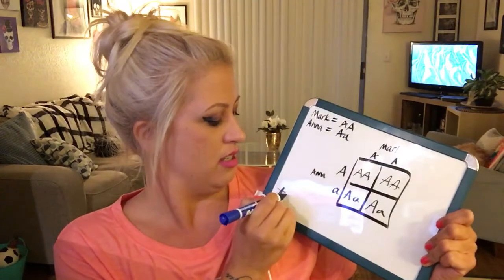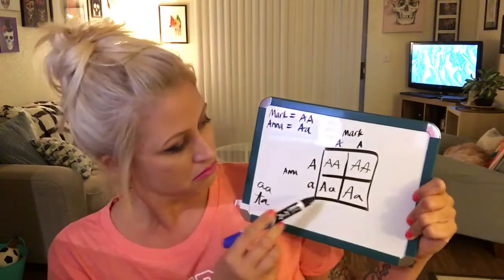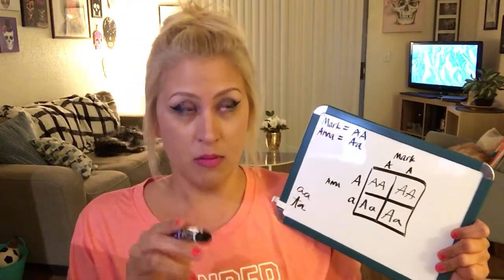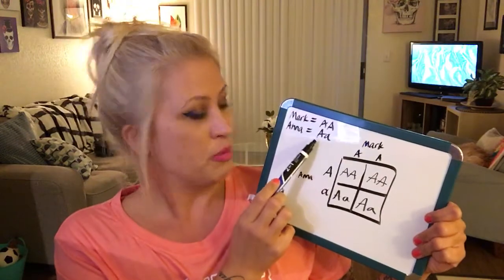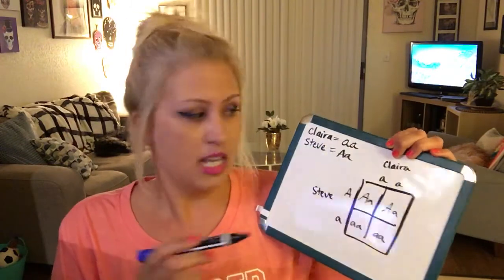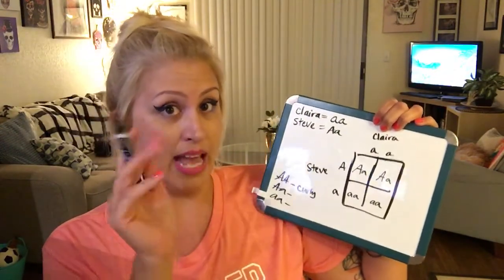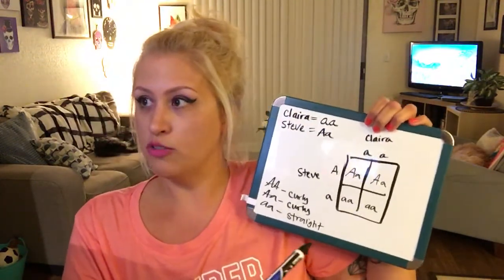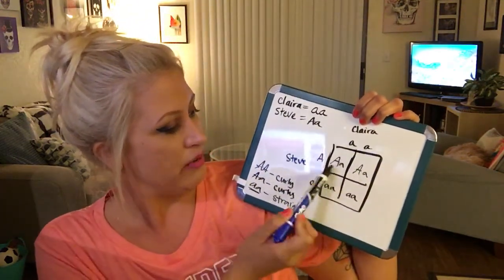102 Genetics and Inheritance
The lecture to accompany the PowerPoint: Genetics and Inheritance